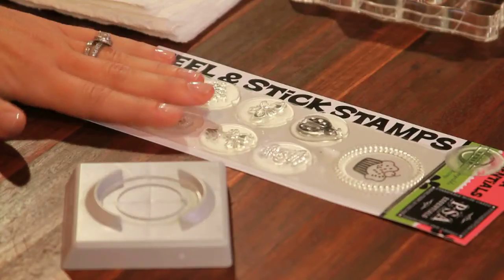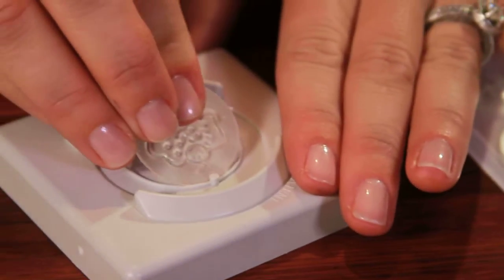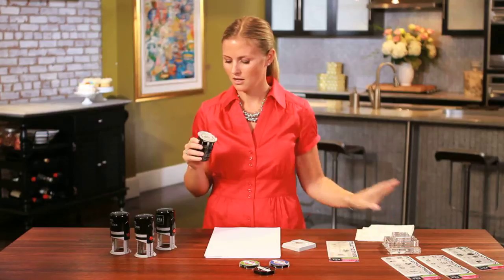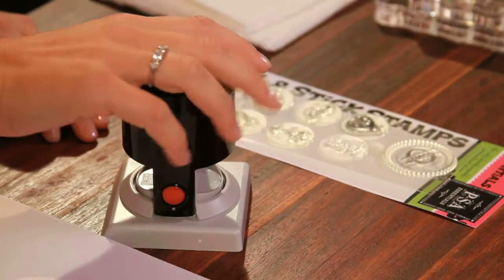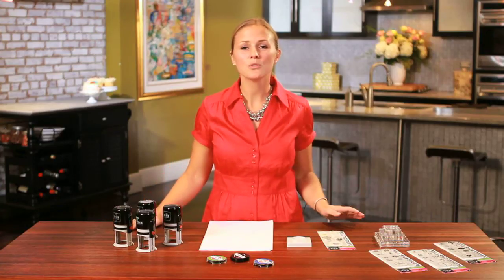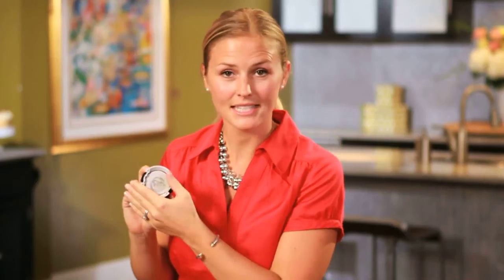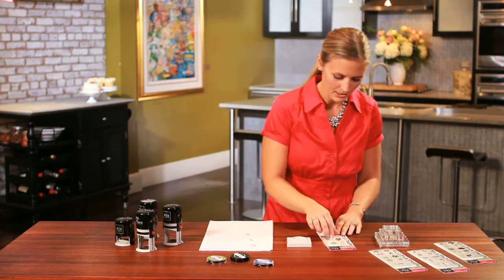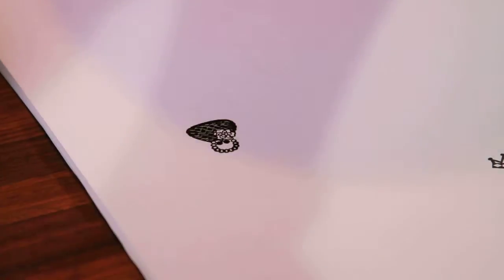PSA Essentials Peel & Stick Stamps: How To Use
Libby O describes how to use PSA Essentials Peel & Stick Stamps.   From when you first get it, to changing your designs and using acrylic blocks - this how to video will get you up and running with the latest Peel & Stick technology from PSA Essentials.   for more ideas on how to use.